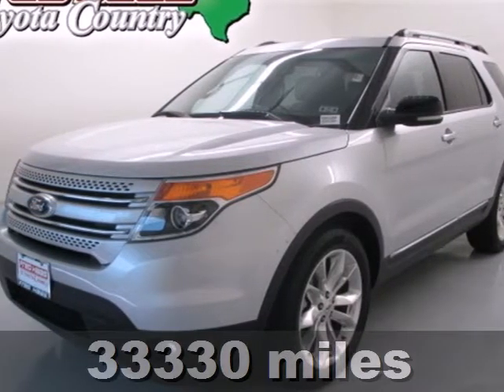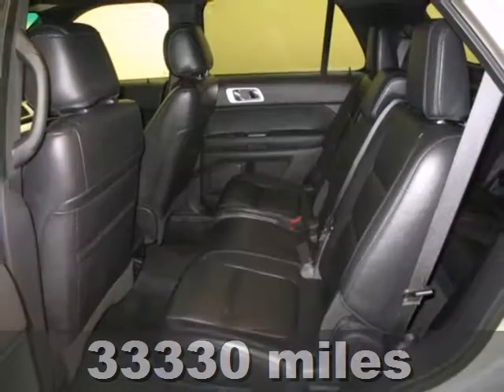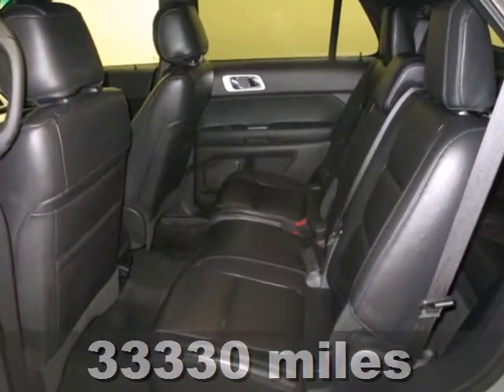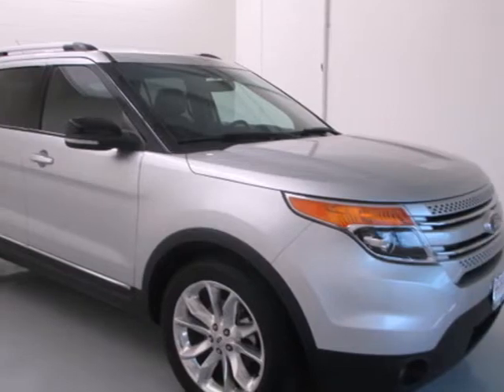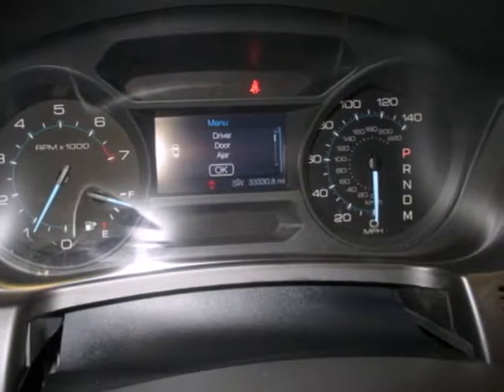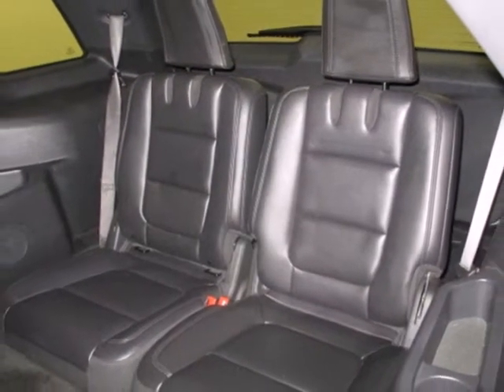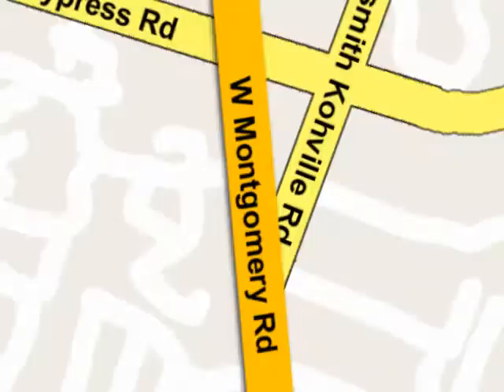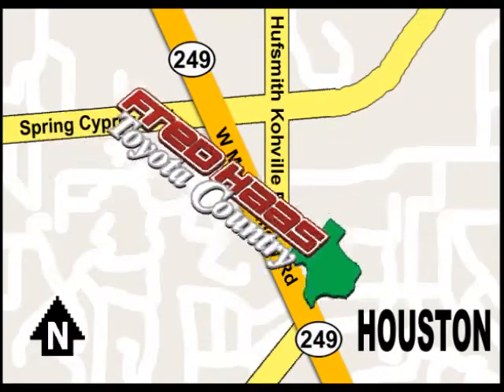2012 Ford Explorer Houston TX Spring, TX CGA53328P - SOLD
Year: 2012
Make: Ford
Model: Explorer
Trim: SUV
Engine: 3.5l ti-vct v6
Transmission: 6-Speed Selectshift Automatic W/OD
Color: Ingot Silver Metallic
Interior: Charcoal Black
Mileage: 33330
Stock #: CGA53328P
***Local Trade In***, **ONE OWNER**, Clean CarFax History, and FACTORY WARRANTY. My! My! My! What a deal! Oh yeah! Put down the mouse because this 2012 Ford Explorer is the SUV you've been searching for. It will take you where you need to go every time...all you have to do is steer! This Explorer is nicely equipped with features such as ***Local Trade In***, **ONE OWNER**, Clean CarFax History, and FACTORY WARRANTY. What are you waiting for? Call or come by today! ***For a no-hassle experience contact the Fred Haas Toyota Country Internet Team to honor this special internet price *** Our commitment to customer service is second to none. We are dedicated to giving our customers the best internet buying experience possible. Our primary concern is the satisfaction of our customers. Need to trade up? We also offer one of the most comprehensive parts and service departments in the automotive industry! We are located on the south bound feeder road of S.H. 249 between Spring-Cypress & Jones Road. Just 10 minutes north of the beltway or 5 minutes north of 1960!

Address:
22435 Tomball Parkway